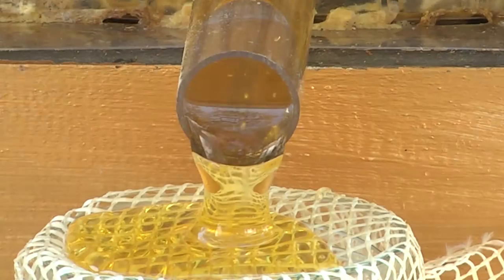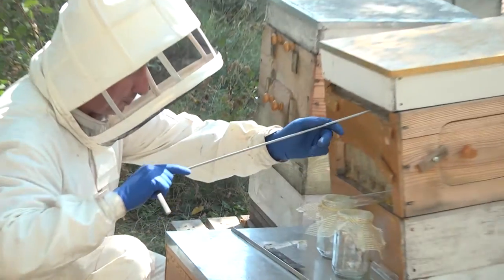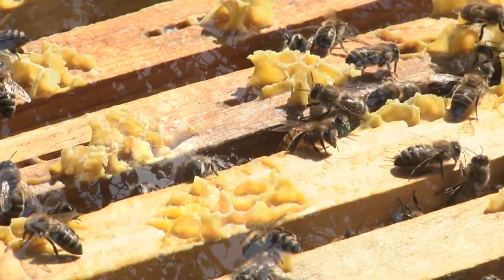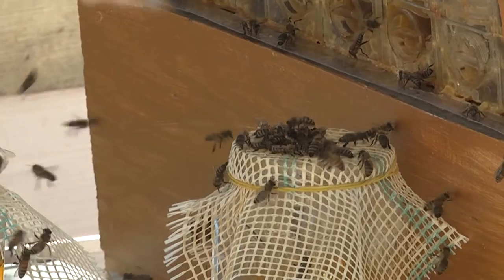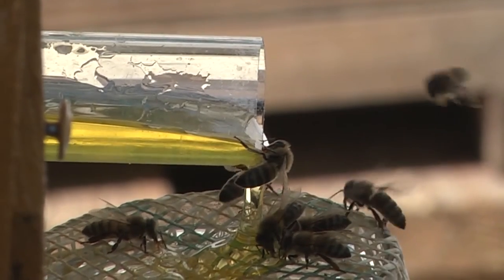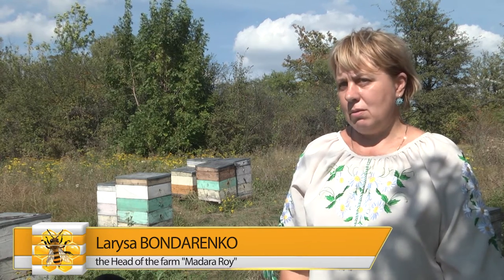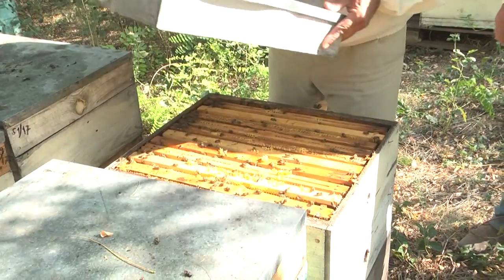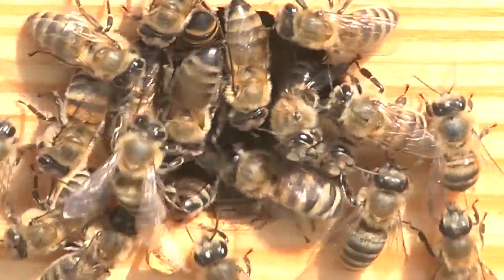The bee farm “Madara Roy”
Партнер показа The bee farm “Madara Roy” has almost finished honey swinging. This year they have combined traditional beekeeping technologies with innovative. The beekeepers of this farm are the first in Ukraine, who approve unique line of beehives FLOW, developed in Australia. The frames, which stand in such beehives allow to swing honey, instead of using honey extractor.